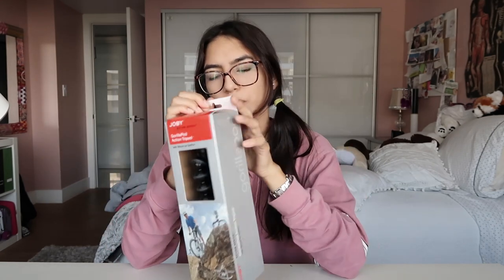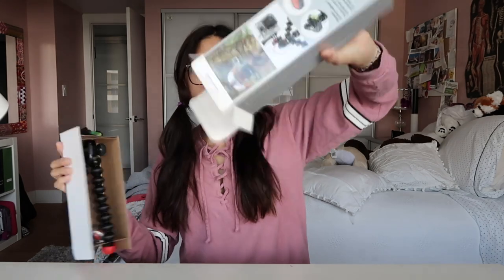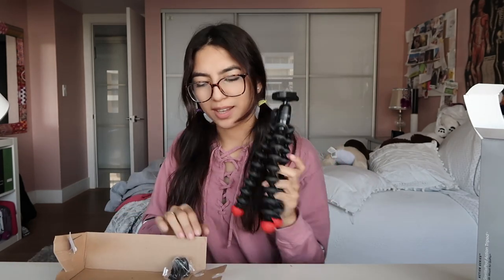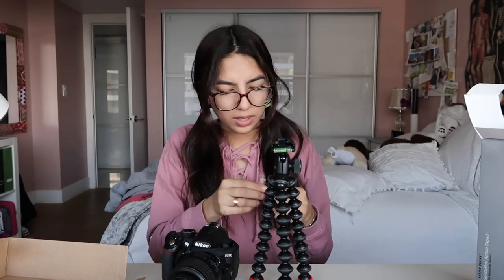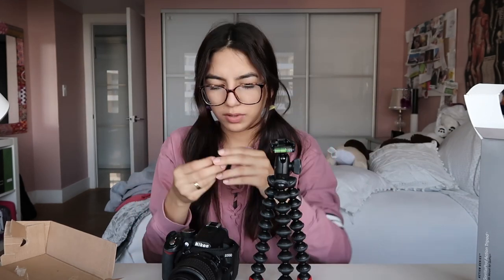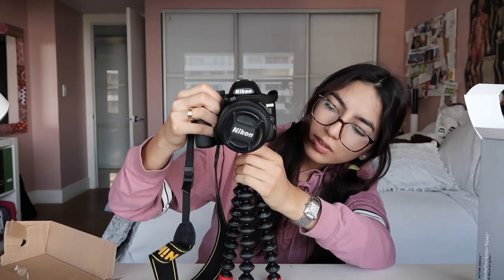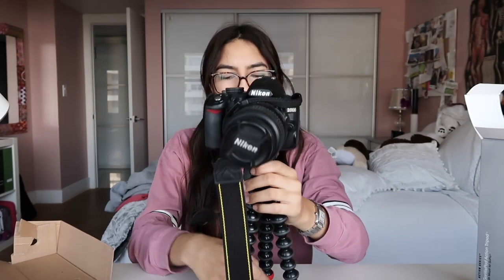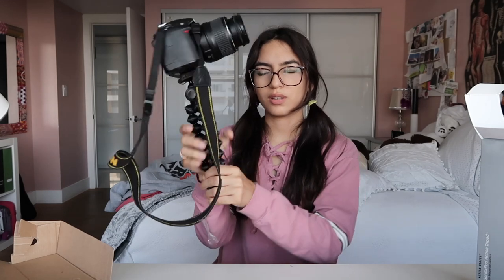BEST VLOGGING TRIPOD?? | JOBY GORILLAPOD REVIEW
Today I unboxed the Joby Gorillapod Action Tripod.. is it really the BEST VLOGGING TRIPOD?
Hope you enjoy the video! xx Love you guys :*

PRODUCT MENTIONED:
Joby Gorillapod Action Tripod

"Who acts from love is greater than who acts from fear"